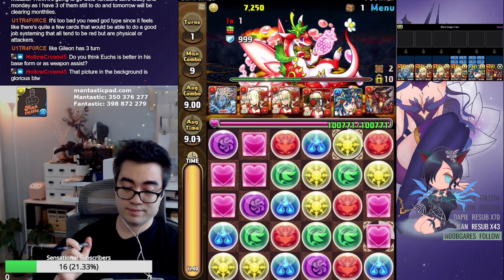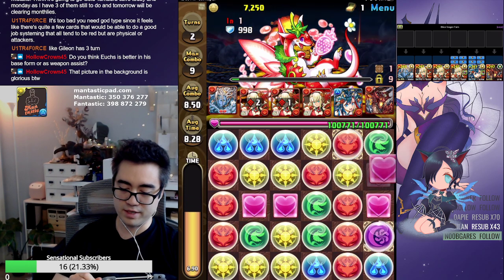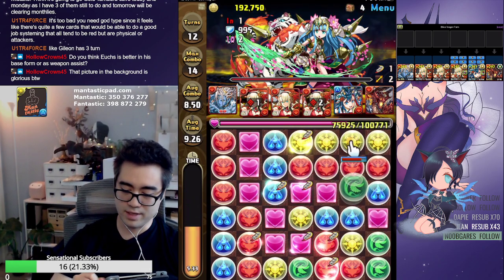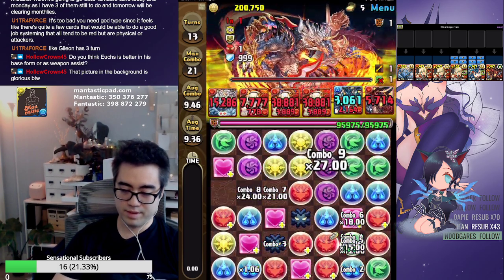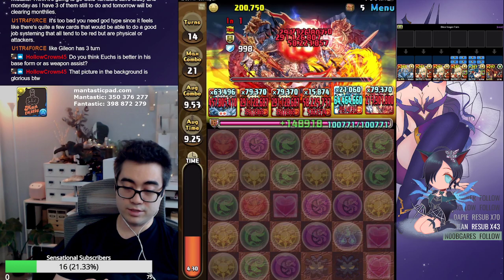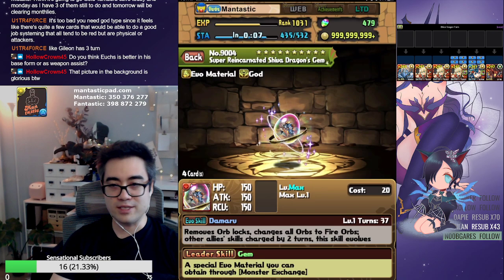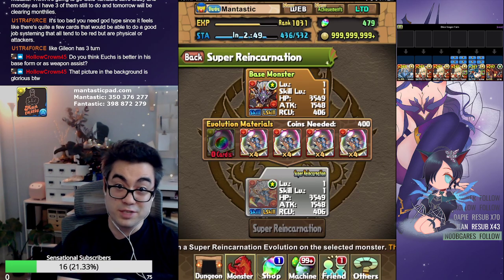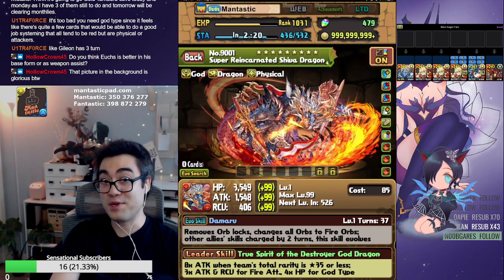Shiva Dragon Gem Farming - Minervas or Seinas